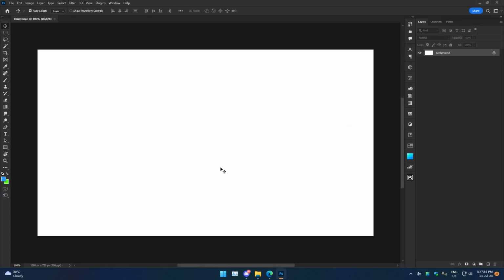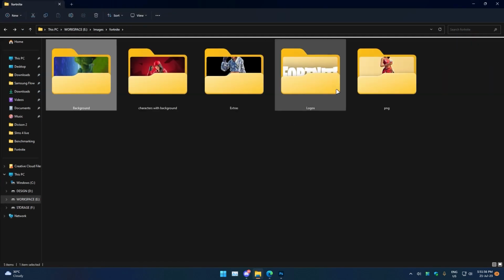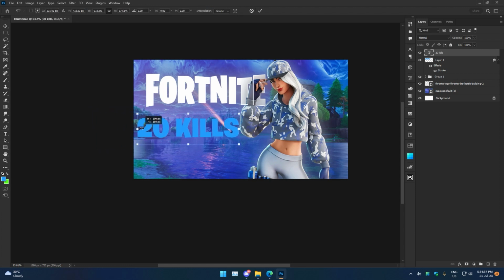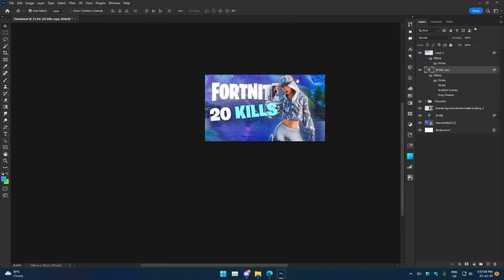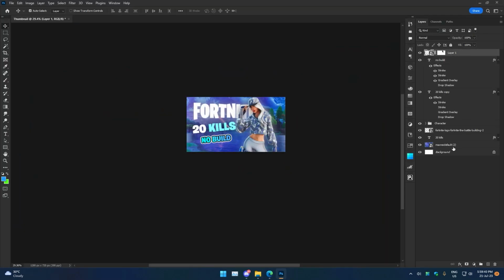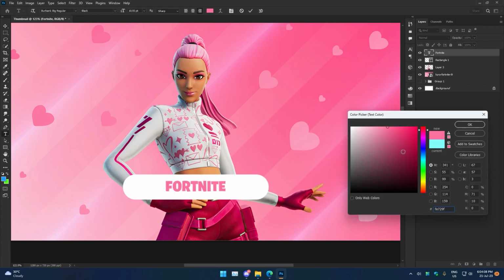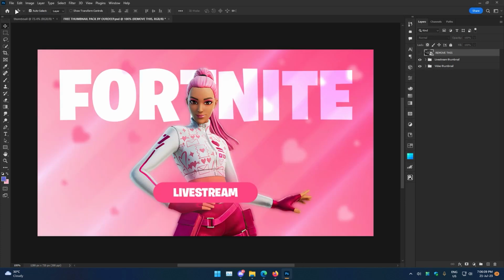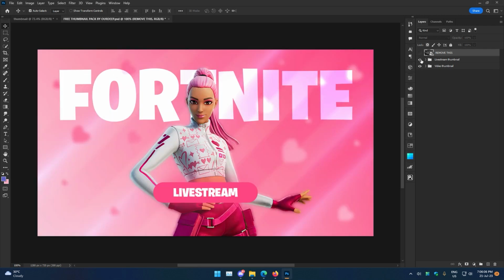How To Make A FREE Fortnite Thumbnail On Photoshop! ✅ (Tutorial + Free Download)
In this video, we're excited to share an amazing FREE Fortnite Thumbnail Pack with a step-by-step tutorial for your convenience.
You can now enhance your gaming content with professionally designed thumbnails! 🎨

This Video Contains:
0:00 Intro
0:25 Getting started
1:38 Making the 1st thumbnail
9:42 Making the 2nd thumbnail
14:12 Exporting the thumbnail
15:02 How To Download?
16:29 Outro

If You Like My Video And My Commentary,
Press ""Subscription's Bell"" For Watching The Video First
Comment That What I Could Play Later On My Channel!

Amazon Music